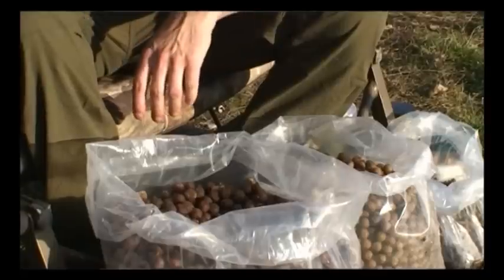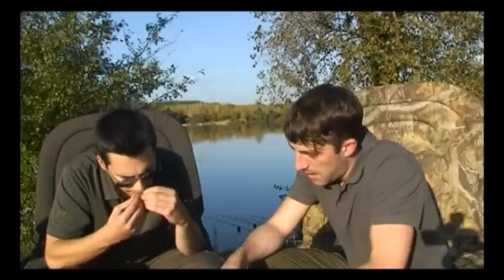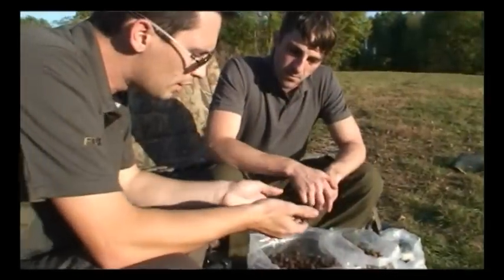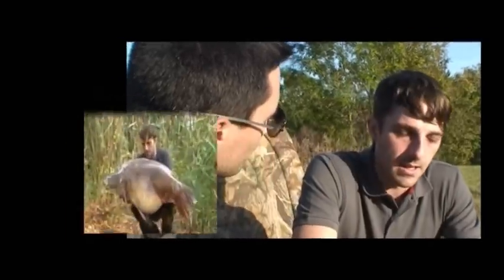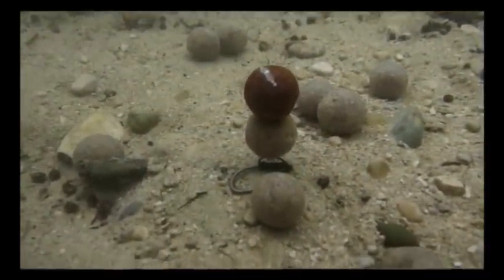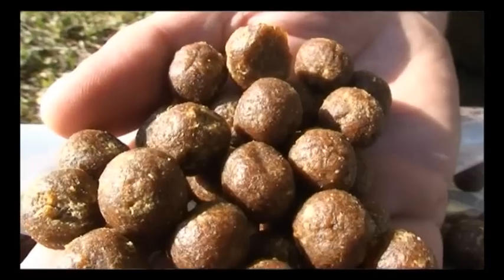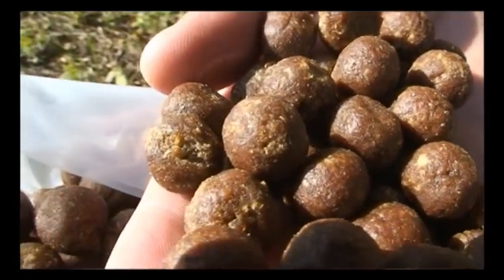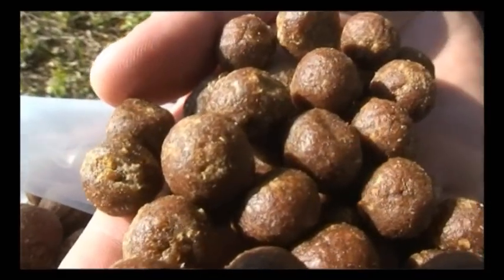Carpe sous pression_"partie 1"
Première partie du film Carpe sous pression
Sous titrage en français disponible sur Youtube.